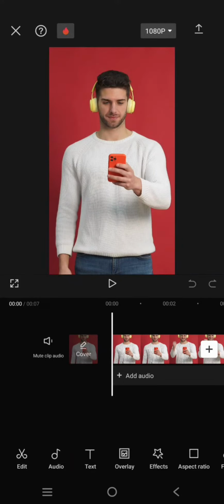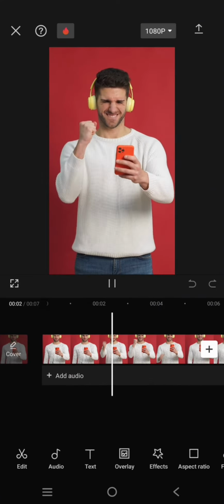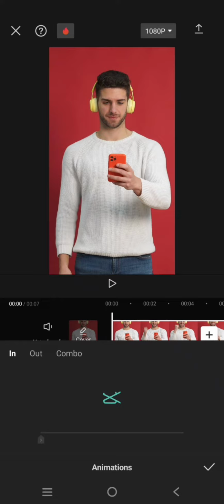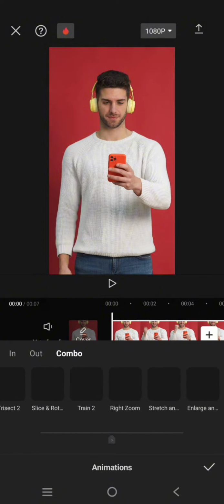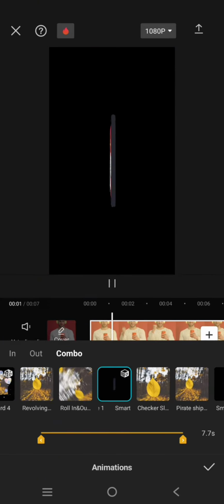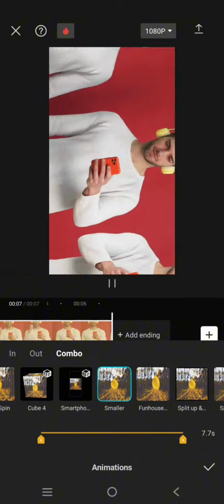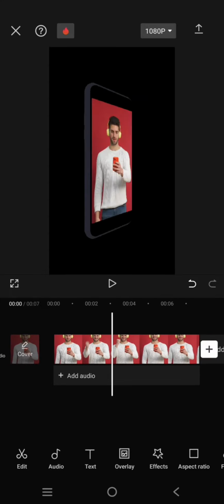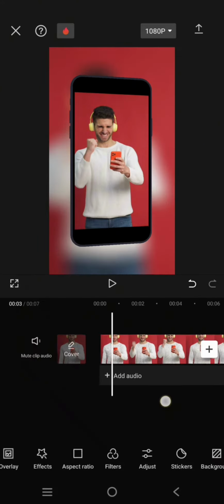~ Create Amazing Flying Phone Effects on CapCut: Step-by-Step Guide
Unlock the magic of flying phone effects on CapCut with our easy-to-follow, step-by-step guide! 📱✨

In this tutorial, we'll walk you through creating stunning flying phone animations on CapCut, transforming your videos into eye-catching masterpieces. Whether you're a beginner or a seasoned content creator, this guide will help you add professional-quality effects to your mobile videos effortlessly.

Flying phone effects on CapCut are a fantastic way to make your content stand out on social media. With just a few simple steps, you can bring a dynamic, futuristic touch to your videos, capturing your audience's attention and keeping them engaged.

Here's what we'll cover in today's tutorial:

Importing Your Video: Learn how to add the video you want to edit in CapCut.
Applying the Flying Phone Animation: Discover how to navigate to the animation options and choose the perfect flying phone effect.
Customizing Your Animation: Explore the different smartphone animations available and select the one that suits your style.
Adjusting the Background: Find out how to change the background to enhance your animation, making your flying phone effect even more striking.
Final Touches: Ensure your video looks polished and professional with our finishing tips.
By the end of this tutorial, you'll be able to create captivating flying phone animations on CapCut that will impress your viewers and boost your video engagement. 👍

Using CapCut for mobile video editing opens up endless creative possibilities. With the right techniques, you can elevate your content and grow your online presence. Let's get started on making your videos pop with these amazing flying phone effects on CapCut!